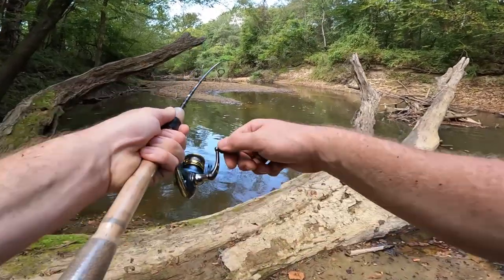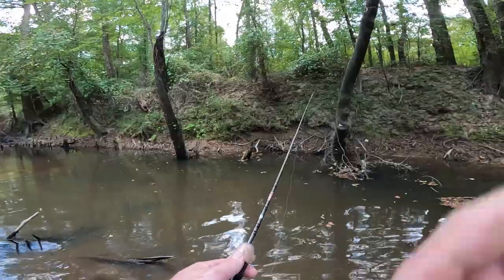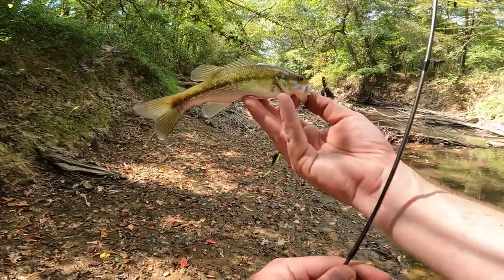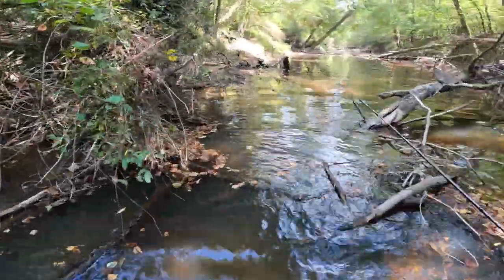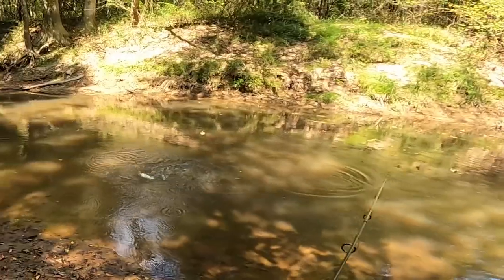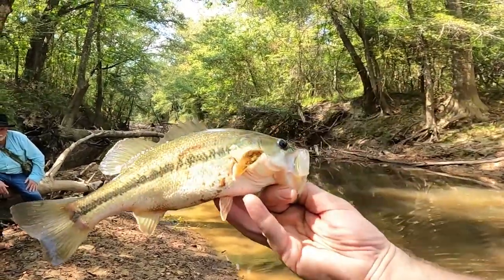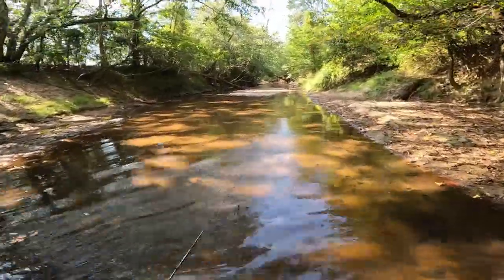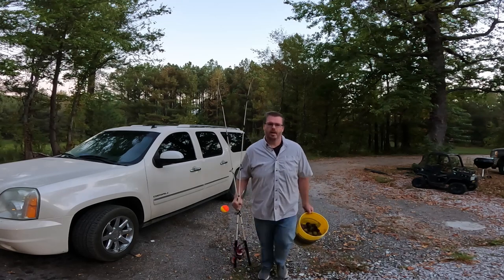Fishing THIS remote, DRIED UP canal!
We head to the back woods of Mississippi to fish an old canal that almost dry!  The father in law and I start out with no four wheeler so bring on the lawn mower to get us there!  Fishing plastics (Trout Magnet craw and Ned Rig) to land a few fish, before a Crappie Fish Fry.